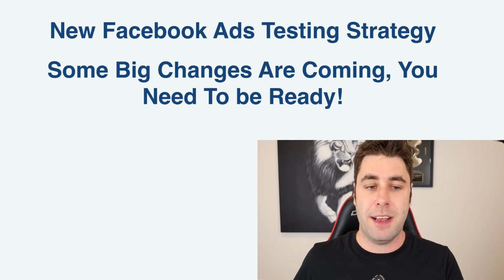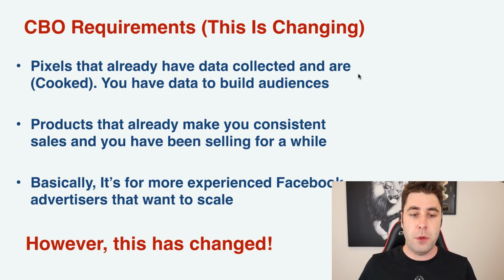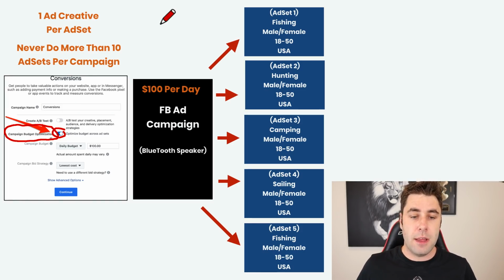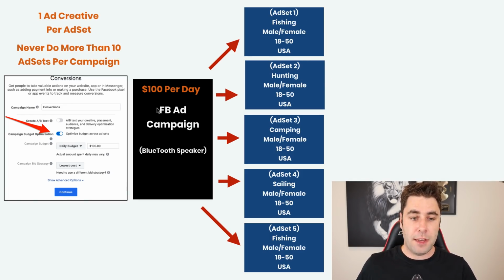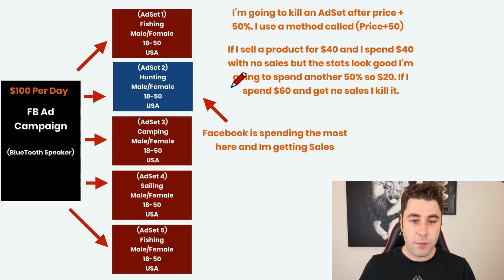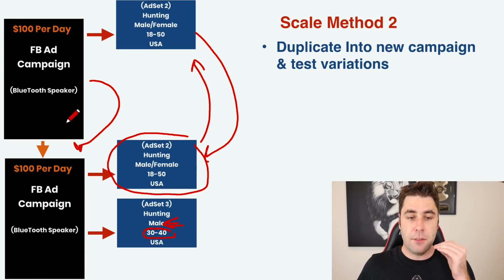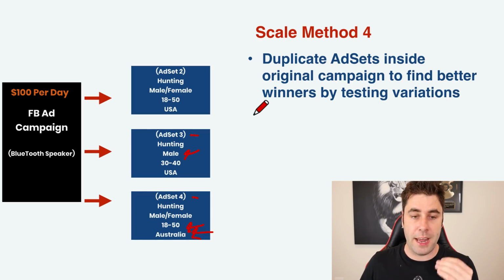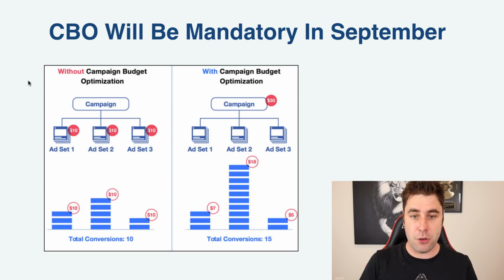BEST Facebook Ads Testing Strategy For Dropshipping In 2019 (CBO UPDATE)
Facebook ads are changing and if you run a Shopify dropshipping store you need to watch this NOW! dropshipping will change once CBO is mandatory so you need to start testing with it.

Facebook is about to make it mandatory to run Campaign Budget Optimization (CBO) adverts on their platform. Most advertisers are using this method to run advanced ads but, you will soon need to test dropshipping products with it as well.

The way I test on Facebook ads now is to duplicate ads inside the campaign after facebook has done it's job and found me a winning adset.

This now the best way to run dropshipping facebook ads with Shopify. If you are looking for a great Facebook ads strategy in 2019 then this is it!

So, when running a Shopify dropshipping store now you want to start a campaign and turn on Campaign Budget Optimization (CBO). once this is done you can start editing your AdSets like you usually would.

Facebook is this going to use the campaign budget to optimize your Adsets for you.